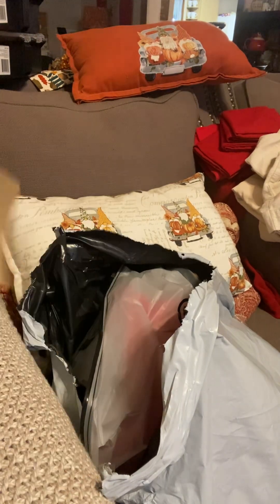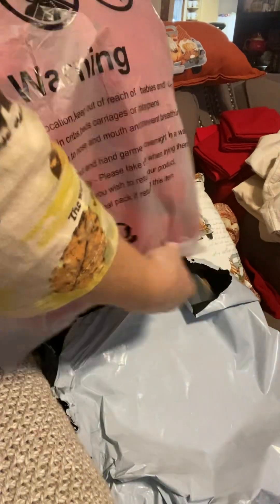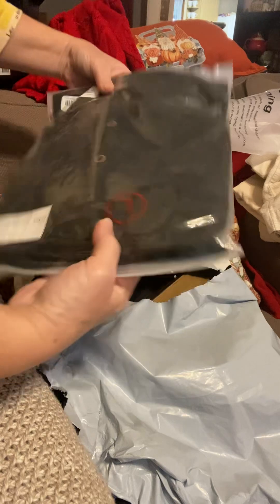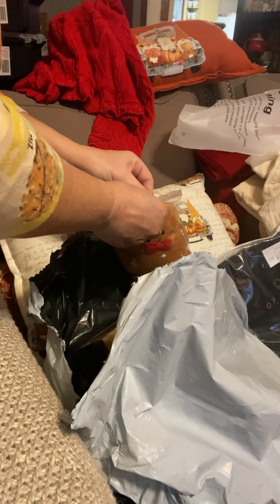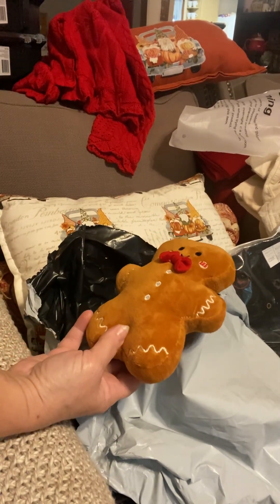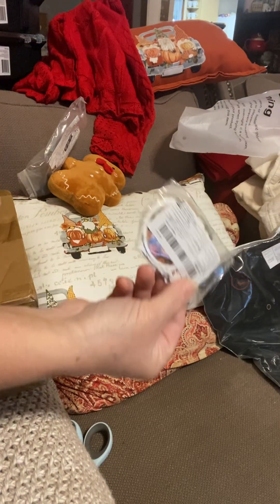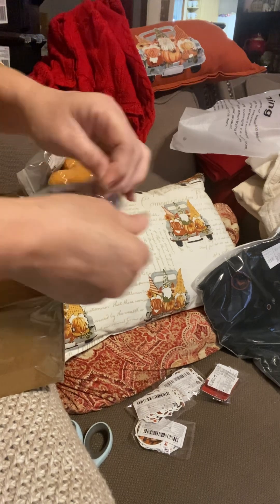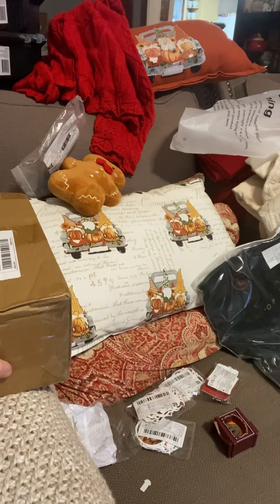Temu Haull 1